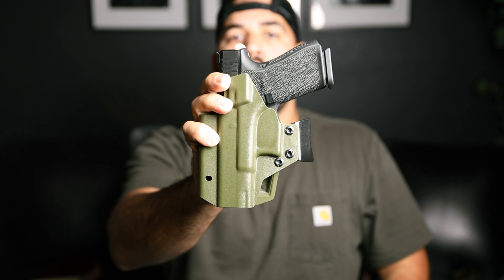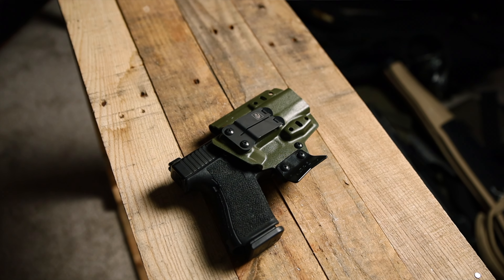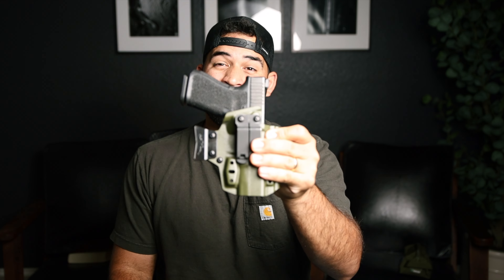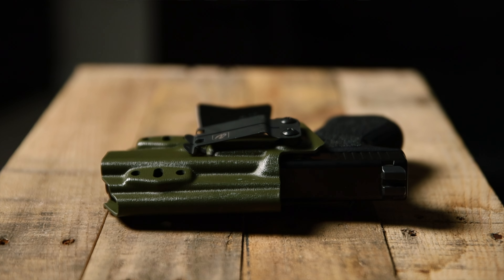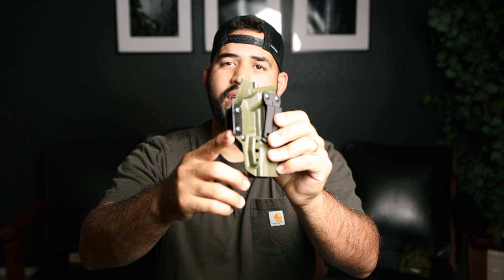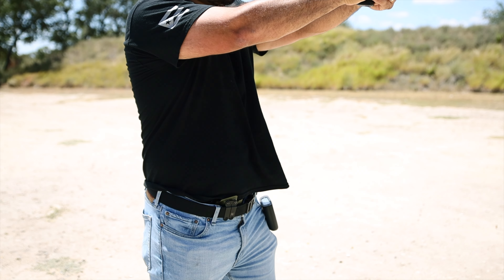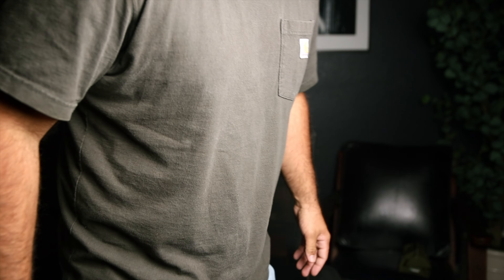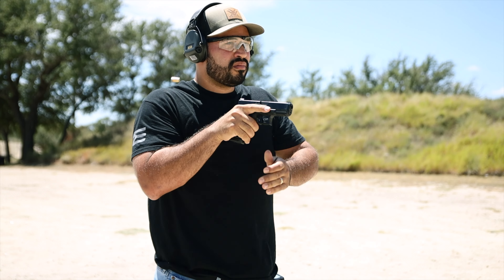TRex Arms Raptor 2 0 Holster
Here is the Trex Arms Raptor Holster from Trex Arms for my Glock19.